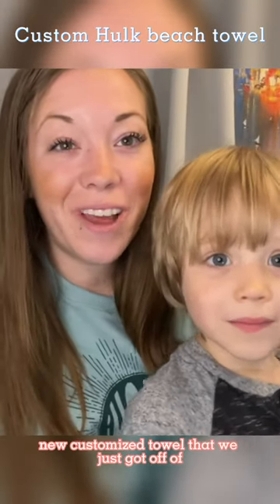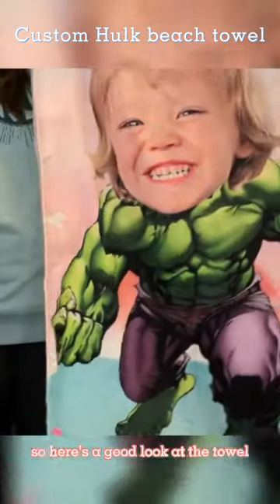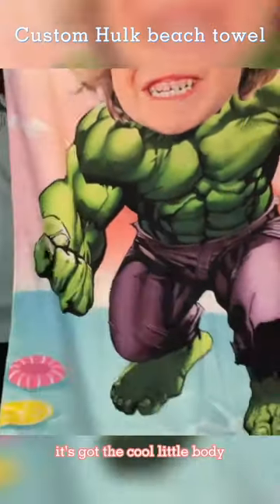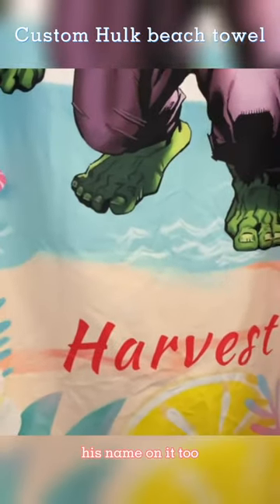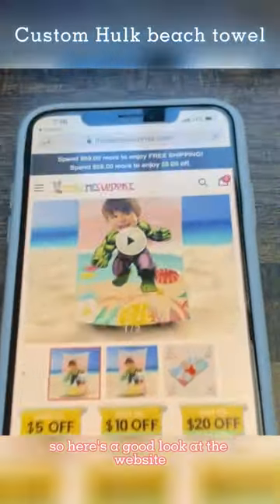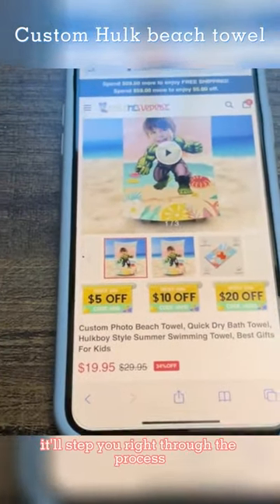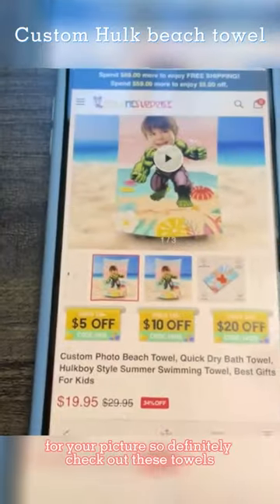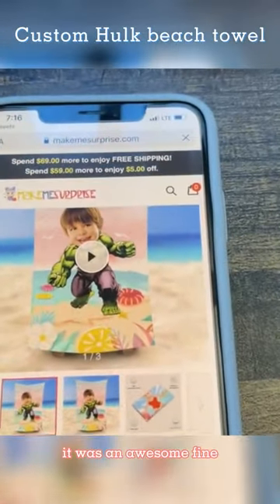🎁🎁Custom Beach Towel🎁🎁Give Child Something Special & Memorable#beachtowel